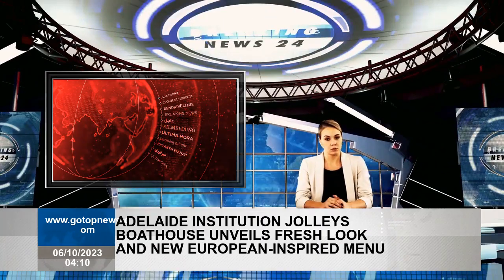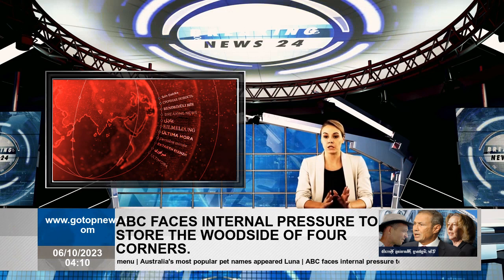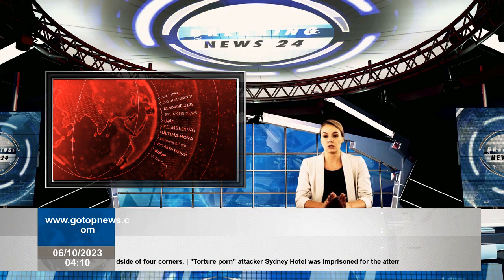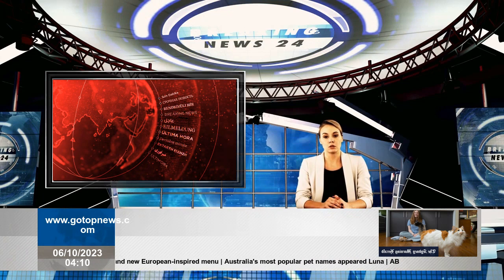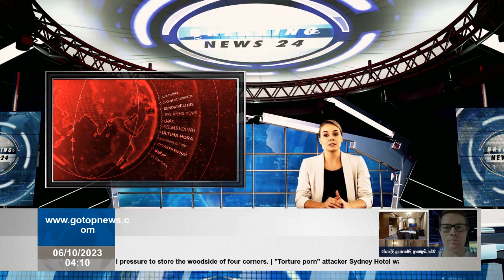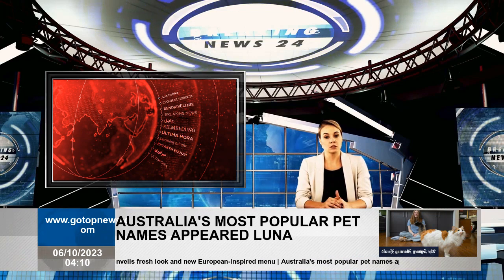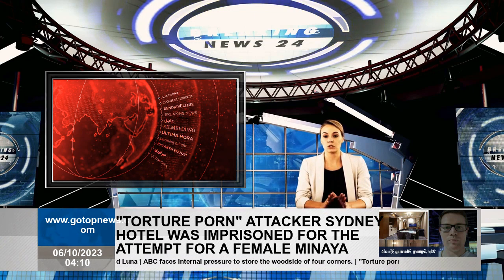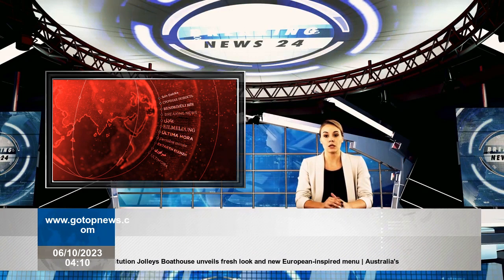Adelaide institution Jolleys Boathouse unveils fresh look and new European-inspired menu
In Adelaide's CBD, you will have difficulty finding a real adelidian who did not hear Jolleys Boathouse. Throughout their history, the restaurant has gone through many repeats and turned into a new one. The venue introduced its fresh appearance with small interior settings, including more greenery, different table sets and fresh products covering the walls. This time, 'Returning to Future'.jolleys Boathouse, a new life is breathing in place by turning to those who worked when he was at top of success ten years ago. While restaurant passed a large renewal with a large building upgrades and renewed dining areas in 2020, modern Australian menu did not fit air of place. “We take it back for producing this with bold tastes and technical -oriented European dishes, but we don't want to invented the wheel again, Har says Harrys. One of the most popular dishes in Jolleys Kayıkhanesi menu is Late Tomatoes and Lobster Tortellini with Lobster Bisque. “Lobster tortellini has become our signature dish. Harry worked at a two -star Michelin restaurant in England before moving to Sydney to work for Quay Restaurant, one of the best restaurants in the world. “I moved to Southern Australia about three years ago for sea changes, and at same time because I love this situation with the great wine, beautiful products and comfort of people living here,” Harry says. “I took this job because I felt history of 1800s building and legacy of previous chefs. I wanted have a hand to direct him a popular place." He tells me that they are trying to provide highest quality materials, including live mud Lords from Queensland and ducks from the Marina Farm in New South Wales. “This restaurant is a love letter to Australian products, everything from wine to wine, comfortable and friendly service, Har says Harry. "We offer something really nice in a really beautiful environment." Jolleys Kayıkhane Where 1 Jolleys Lane Adelaide South Australia Open Lunch Wednesday, Thursday, Friday, Sunday Dinner Wednesday, Thursday, Friday, Saturday Closed Monday, Tuesday